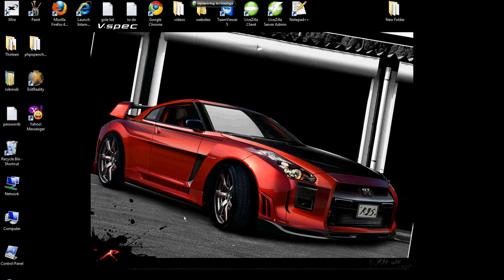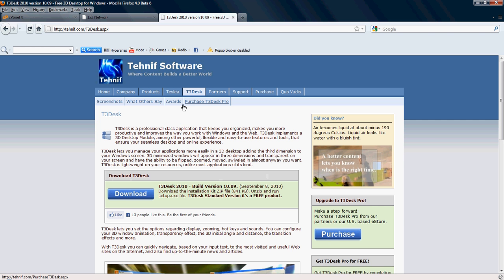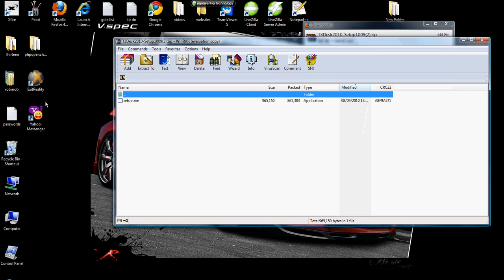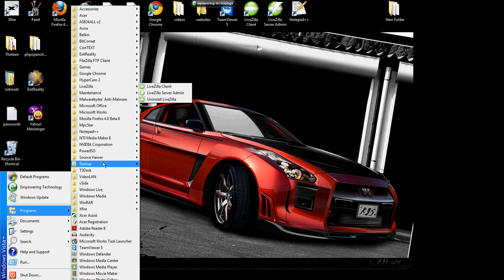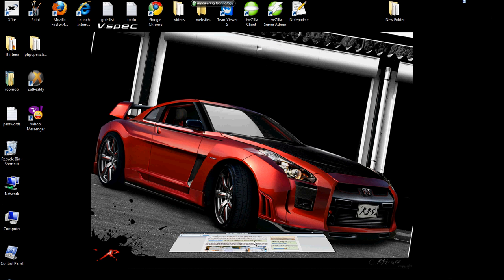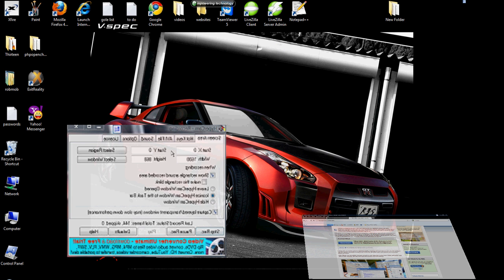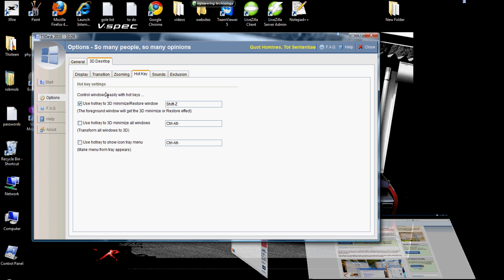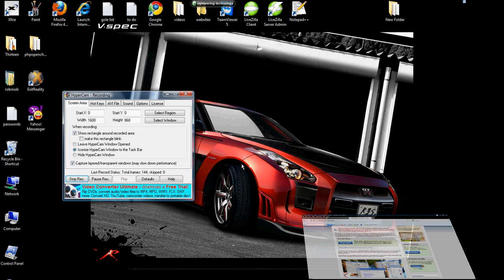T3Desk Tutorial Demo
Here I will be showing a brief tutorial on t3desk what it dose and how to get it